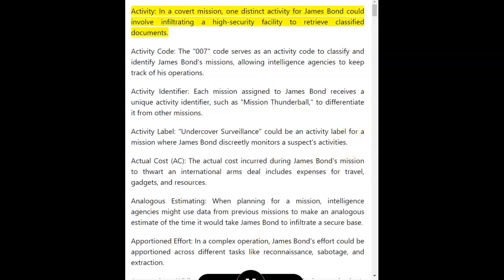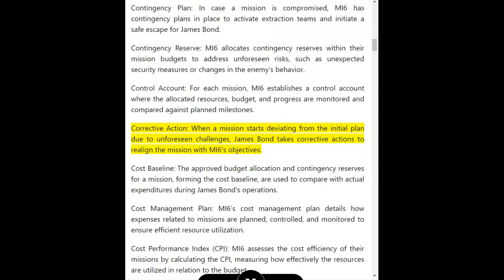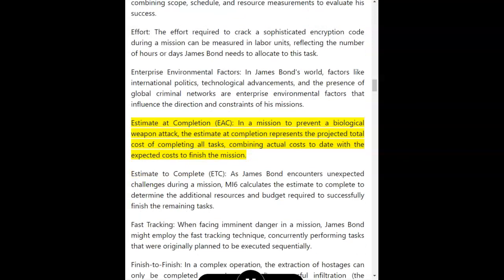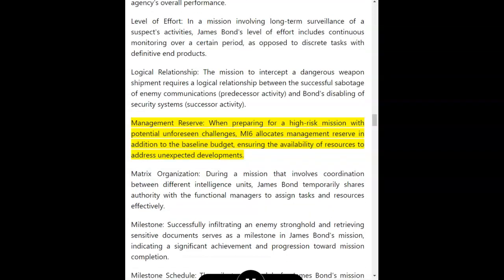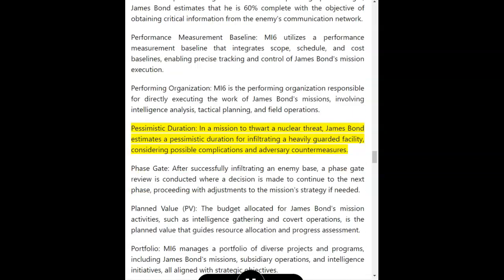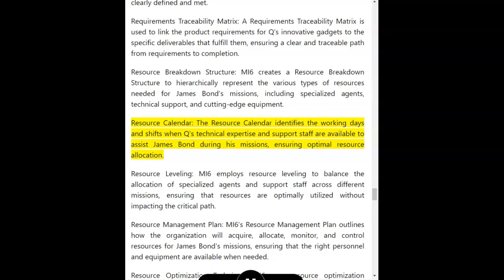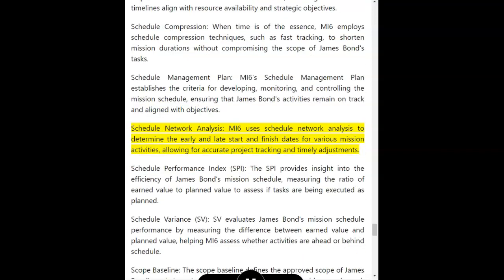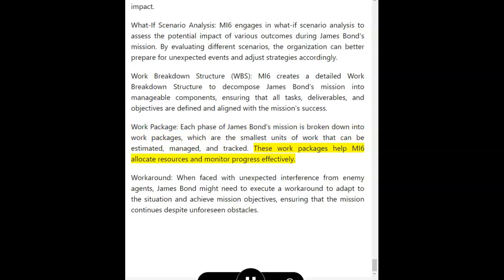BOND PMI Dictionary